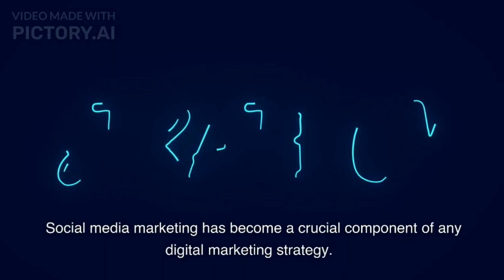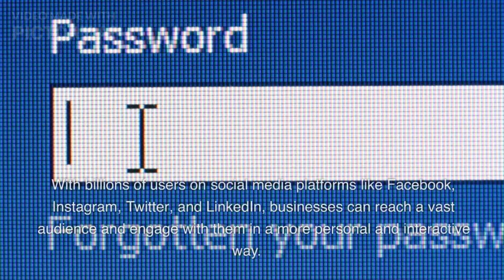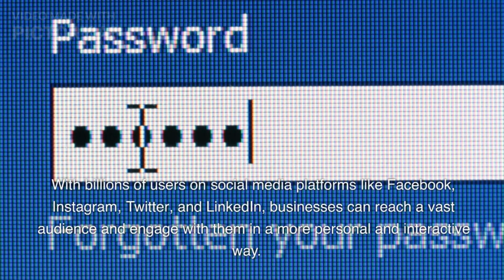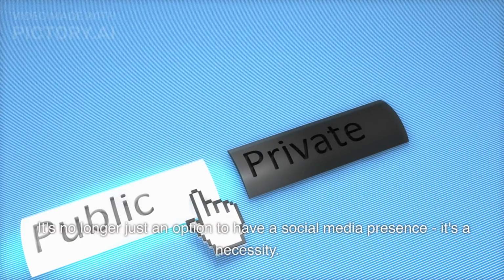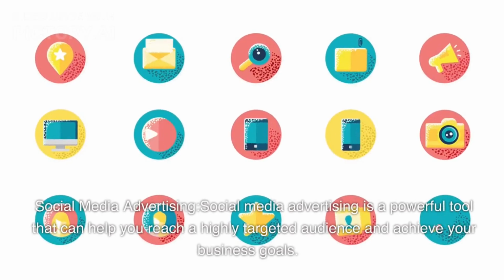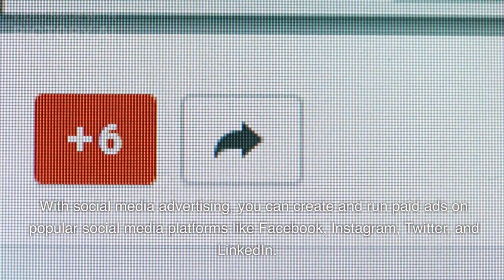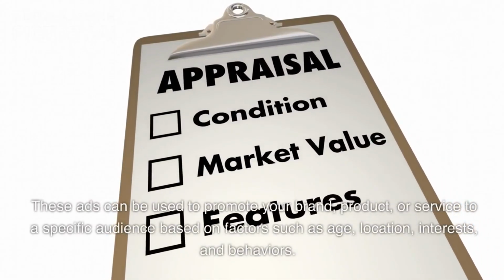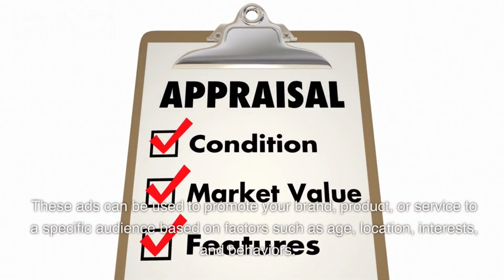"Mastering Social Media Marketing: From Basics to Advanced Strategies"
Are you struggling to make your mark on social media? Do you feel like your social media marketing efforts are falling flat? Look no further! Our comprehensive course, "Mastering Social Media Marketing: From Basics to Advanced Strategies," has got you covered.

In this course, we'll cover all the basics of social media marketing, from creating a strong brand identity to developing engaging content. We'll also dive into more advanced strategies such as influencer marketing, paid advertising, and analytics.